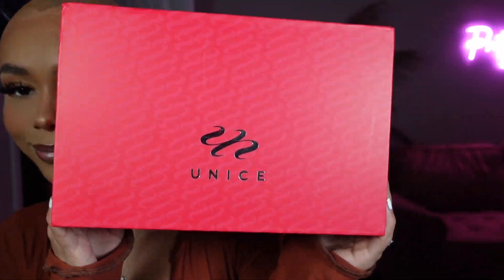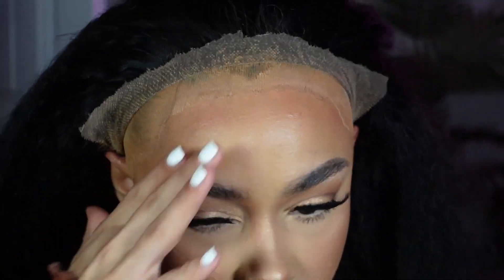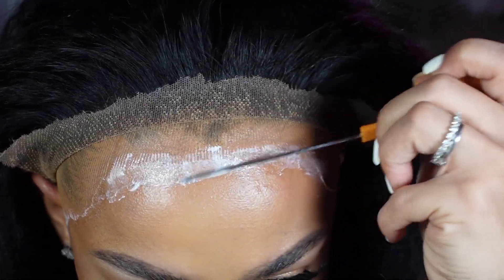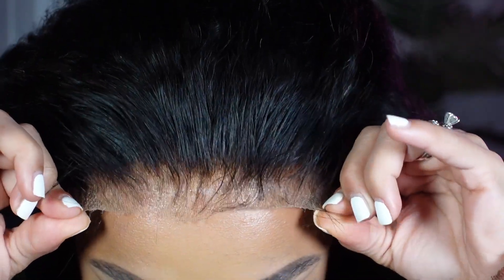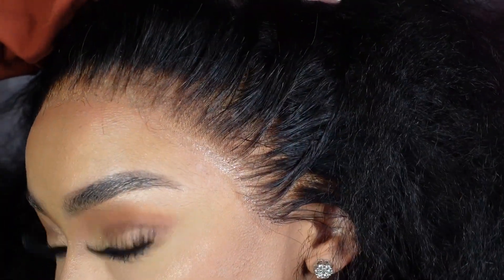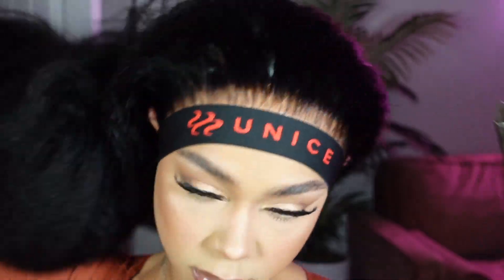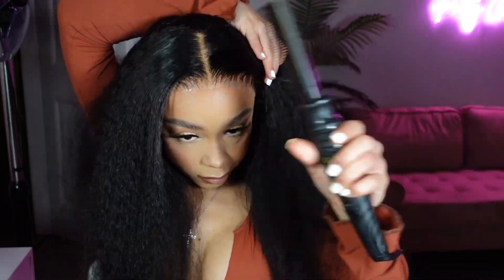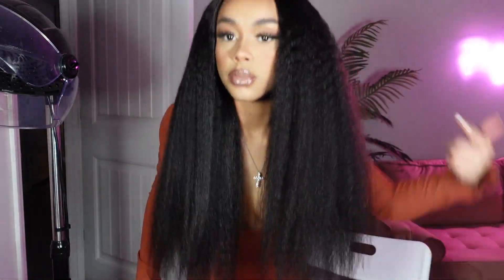Most Realistic 😍 Kinky Straight Wig ft Unice Hair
00:00 - Intro
00:22 - Unboxing
00:42 - Wig Details
01:00 - Cutting Lace
01:40 - Skin Prep + Lace Adhesive
07:00 - Styling Kinky Straight Hair
09:50 - Final Looks 🫶🏽